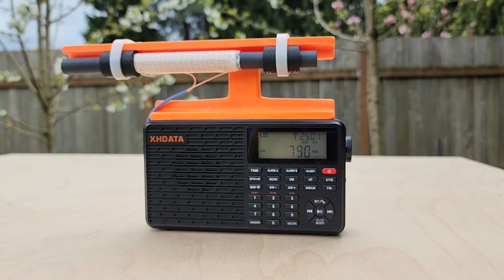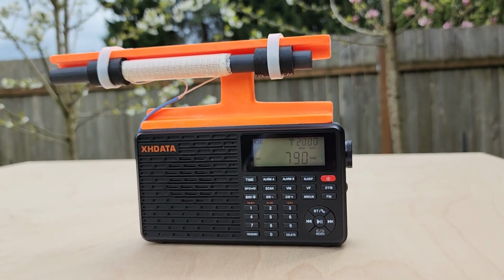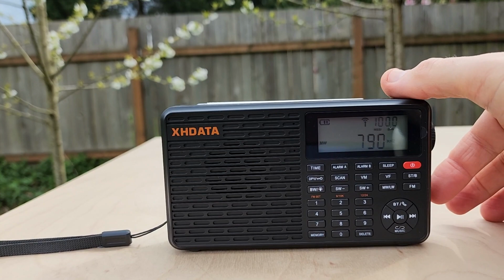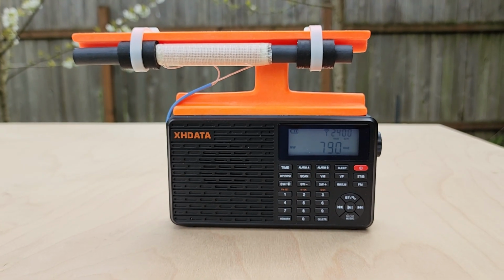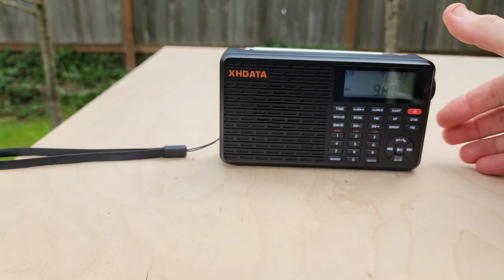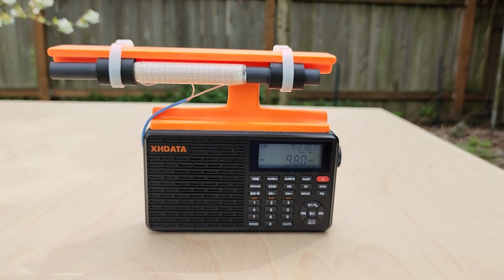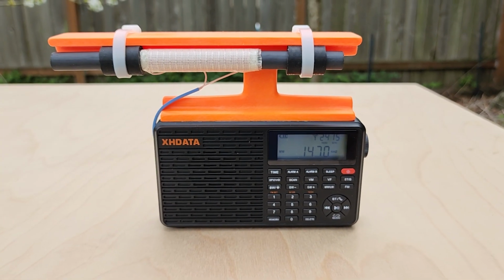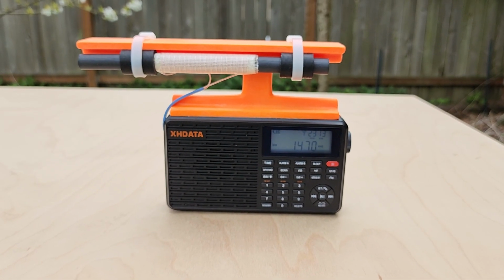7.5 inch (19cm) Loopstick XHDATA D-109 Model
Demonstration of the ultimate AM-DXing bargain portable-- the new XHDATA D-109 model, with an enhanced 7.5 inch Medium Wave loopstick replacing the midget stock antenna. For a total cost of around US$65, a DXer can have super sensitivity with the full range of DSP filter selections-- and outstanding audio as a bonus! Three AM-DX fringe stations are received and compared on the stock and "supercharged" D-109 models during stable daytime conditions. The stock model is fun, but the enhanced model is the ultimate cheap thrill!